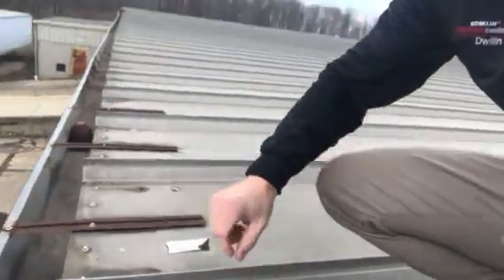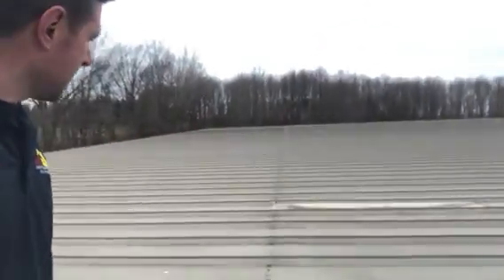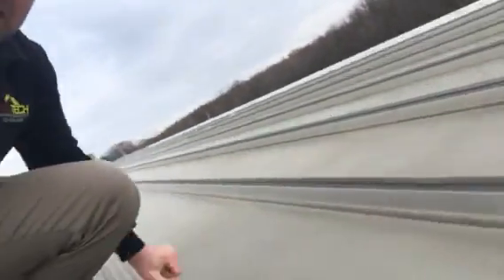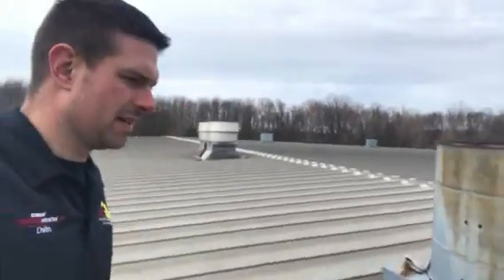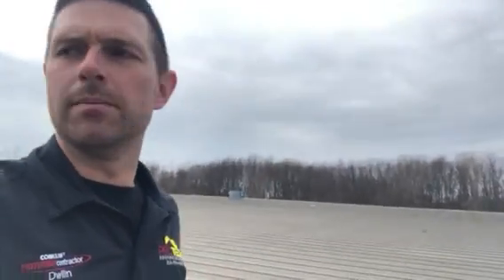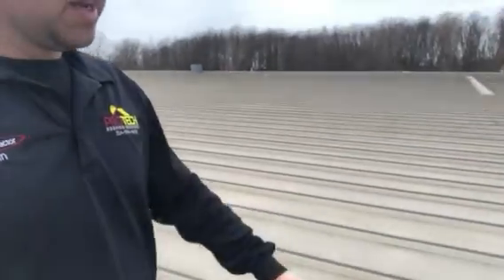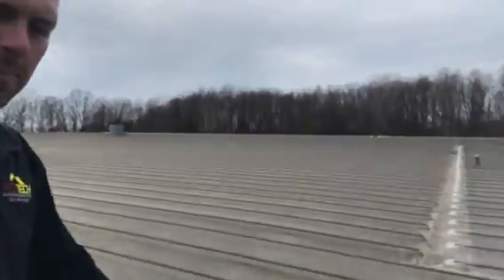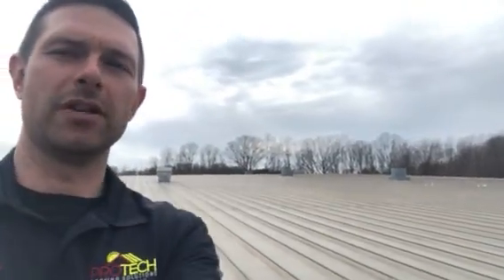SSR Commercial Roofing Inspection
PROTECH Roofing Solutions provides personalized service, quality products and professional installation for all of your commercial roofing needs.